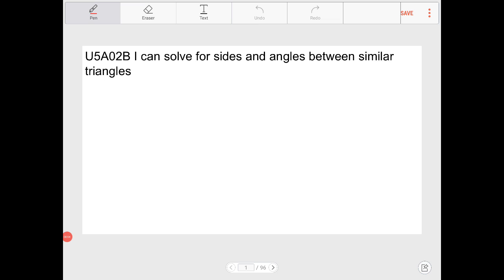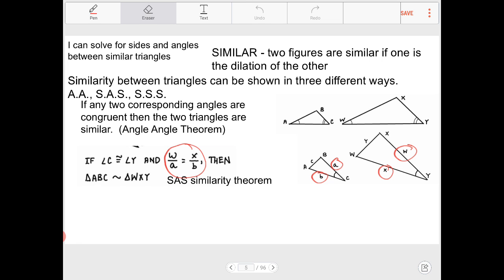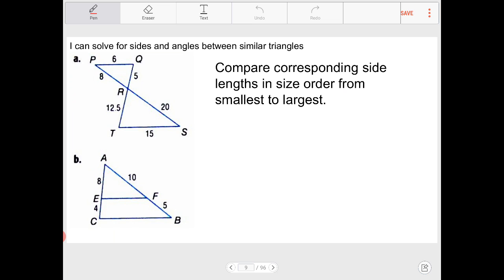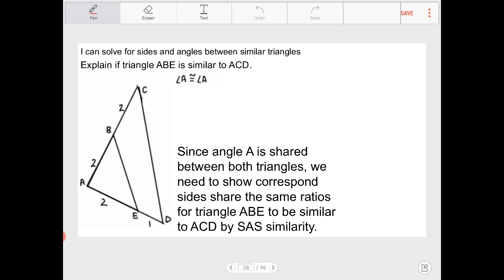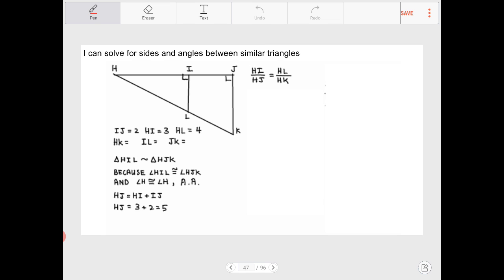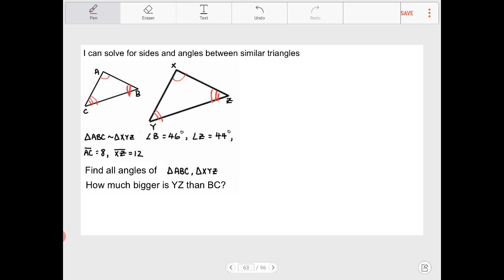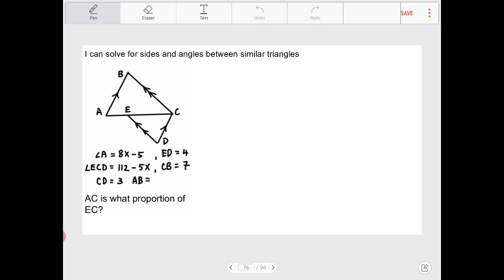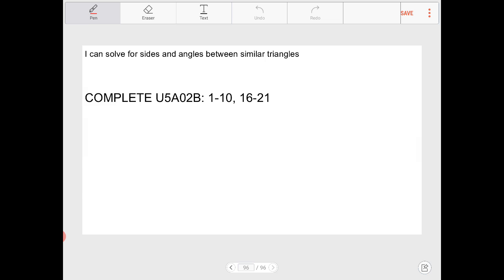Geometry U5A02b I can solve for sides and angles between similar triangles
I can solve for sides and angles between similar triangles